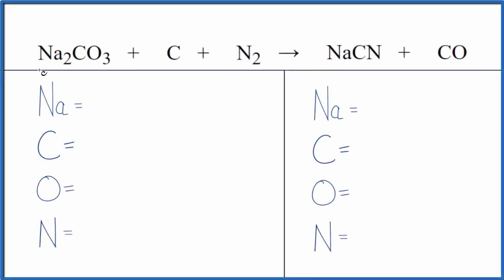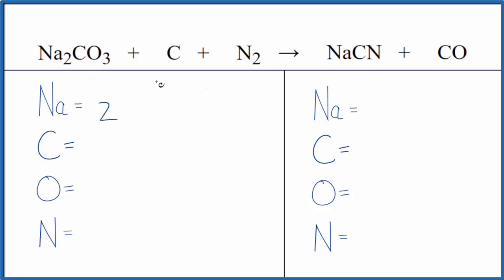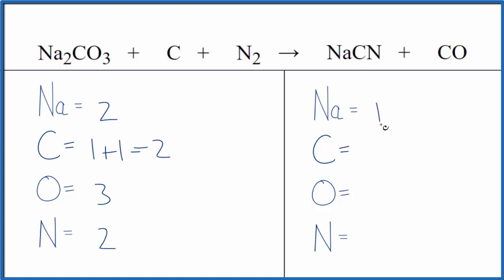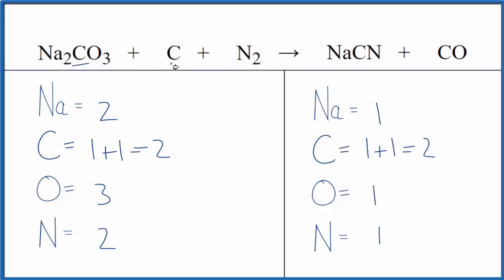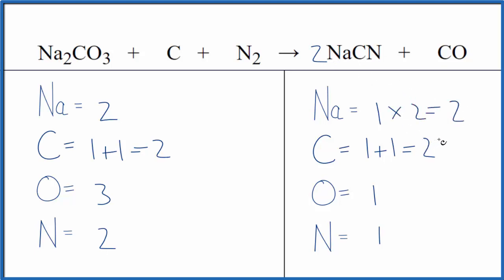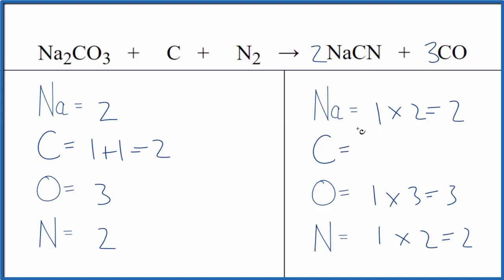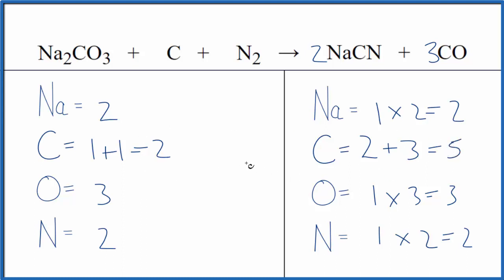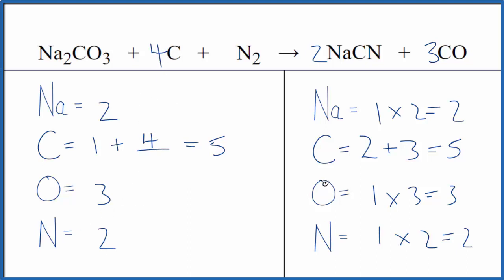Balancing the Equation Na2CO3 + C + N2 = NaCN + CO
To balance the chemical equation Na2CO3 + C + N2 = NaCN + CO you first must correctly count all of atoms on each side of the chemical equation.

When we balance an equation like Sodium carbonate + Carbon + Nitrogen gas our goal is to provide the correct coefficients for each compound. The coefficient is the number that goes in front of the compound.

To balance Na2CO3 + C + N2 = NaCN + CO you'll need to be sure to count all of atoms on each side of the chemical equation.

Once you know how many of each type of atom you can only change the coefficients (the numbers in front of atoms or compounds) to balance the equation for Sodium carbonate + Carbon + Nitrogen gas.